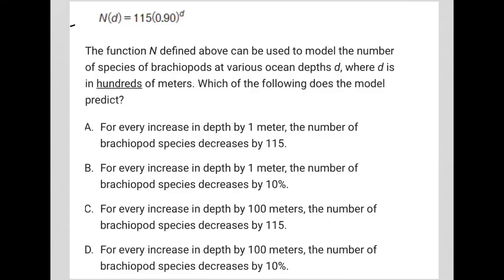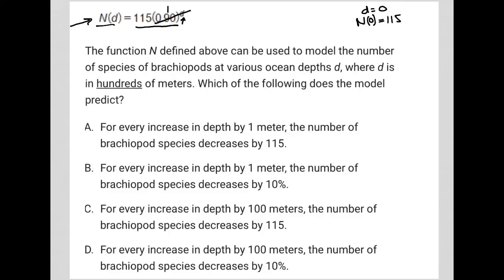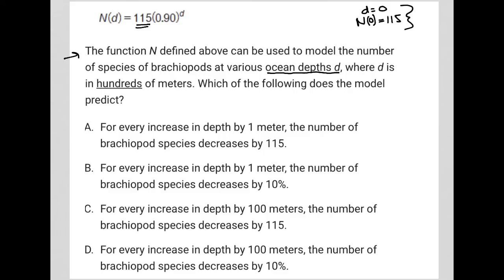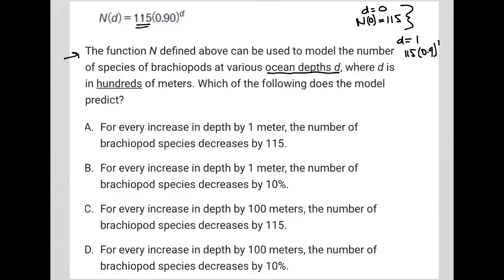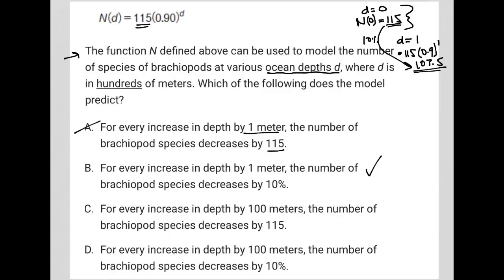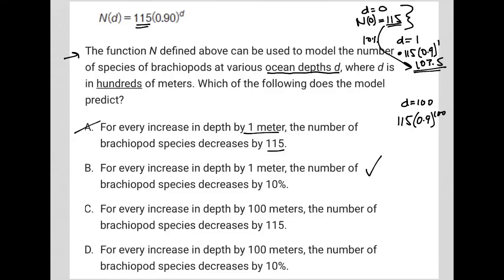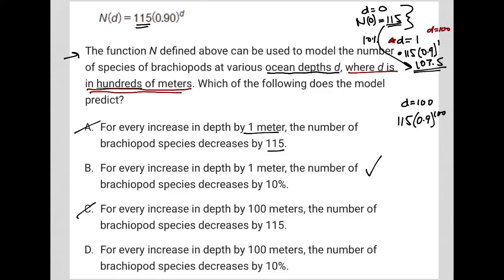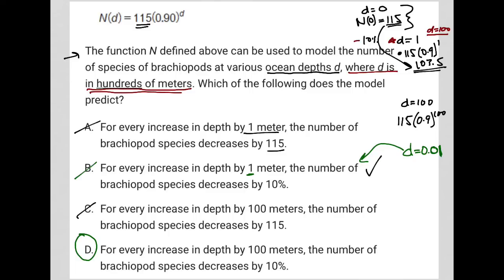N(d) = 115(0.90)^d. The function N defined above can be used to model the number of species of....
N(d) = 115(0.90)^d. The function N defined above can be used to model the number of species of brachiopods at various ocean depths d, where dis in hundreds of meters. Which of the following does the model predict?

ID: 70ebd3d0

Skill: Nonlinear Functions